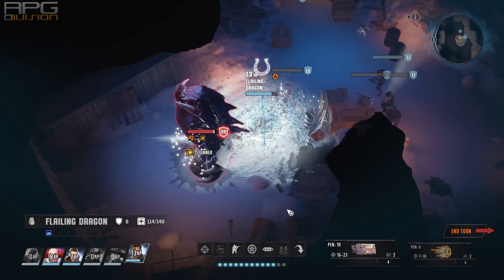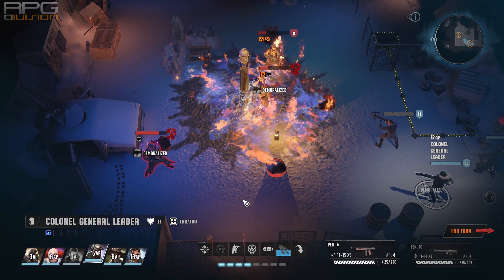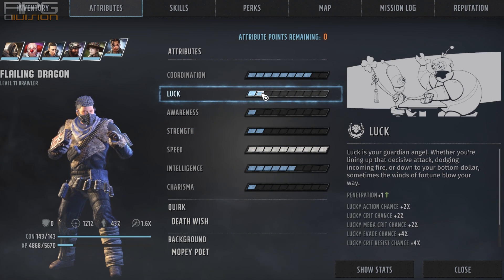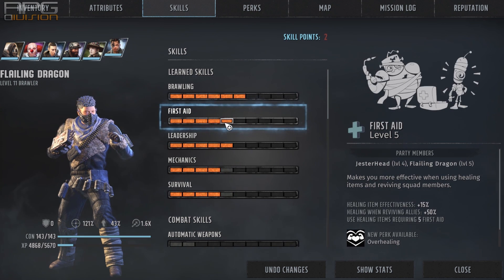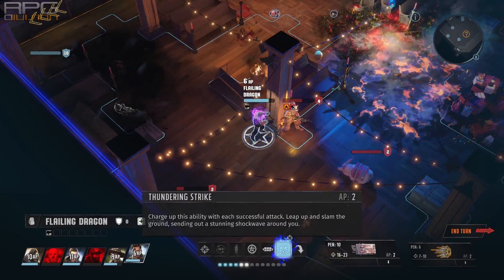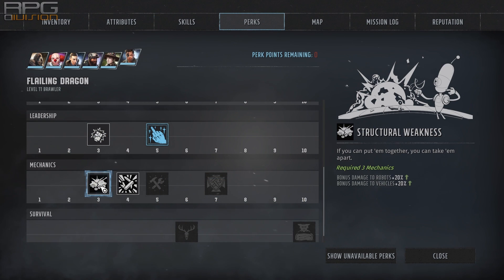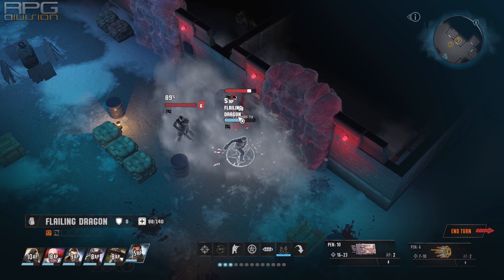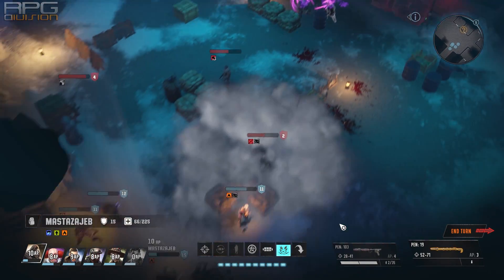FLAILING DRAGON Brawler Build - WASTELAND 3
One of the versions how to build Brawler. Not the only one mind you. I have found this one to be quite effective. Tested on Ranger difficulty.

Song: Mechanical Consciousness by Gates of Morheim
Support this artist on Bandcamp